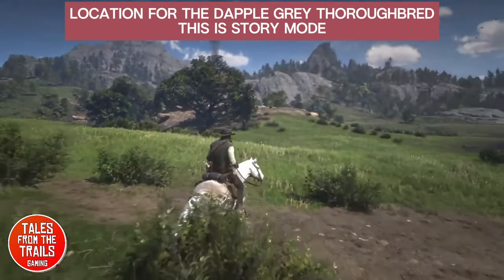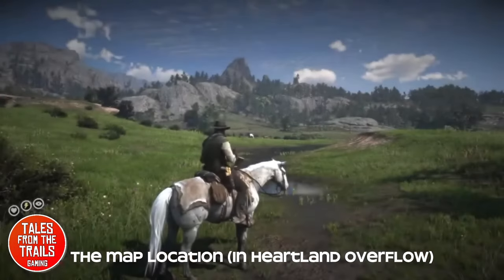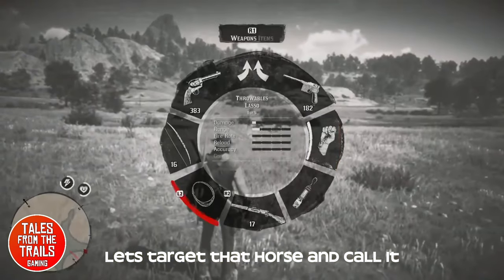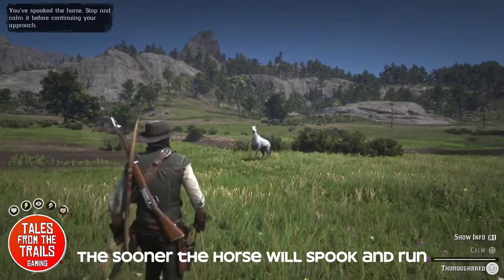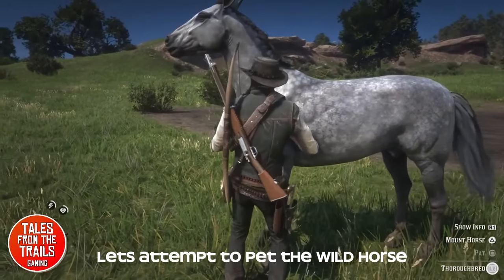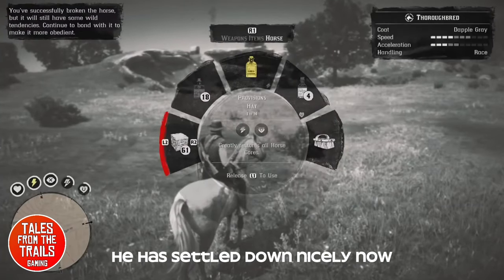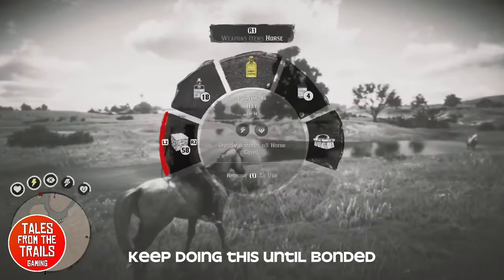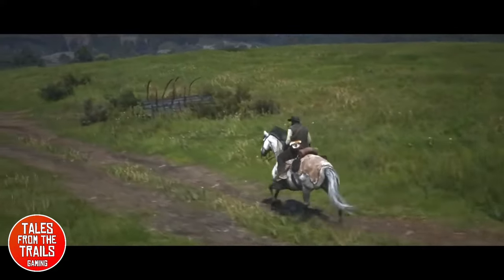🎤 RDR2: Where to find Thoroughbred Horses | Location for Wild Dapple Grey Thoroughbred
This is a location video designed to help players looking for a dapple grey thoroughbred horse in Red Dead Redemption 2 story mode. This is during 2024.

This video shows you one of the potential locations where you can find the thoroughbred horse breed in Red Dead Redemption 2’s story mode.

However, this location may not work for everyone, as the game has many factors that affect the spawning of horses, such as your progress, the areas you have unlocked, and other random events. Therefore, please do not expect to see this horse here every time, it was here for me though.

If you are looking for more videos of different locations for this breed, you can check out this link. I hope this video was helpful and informative.

Map is shown at: 0:42
More accurate map location shown at: 4:17